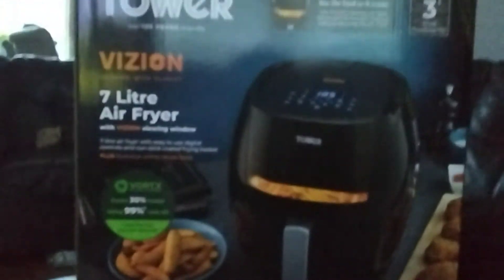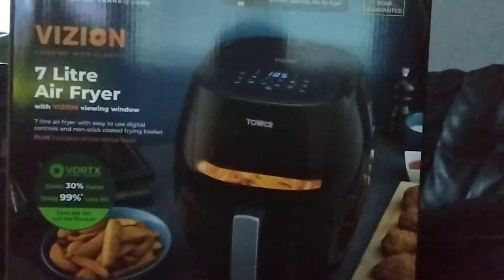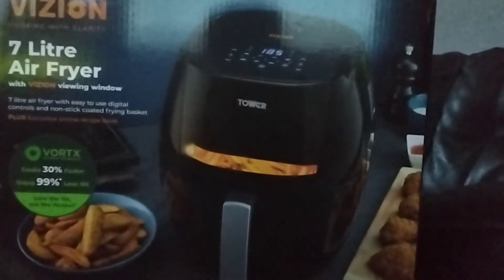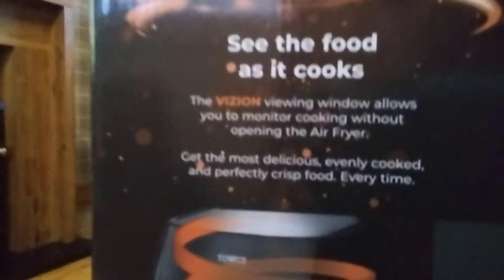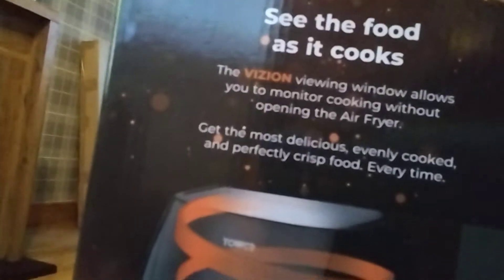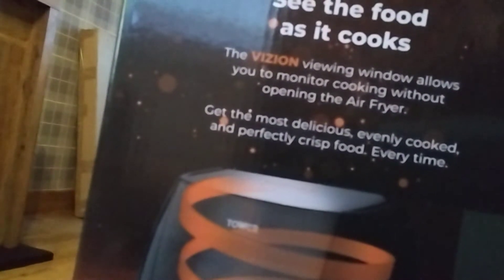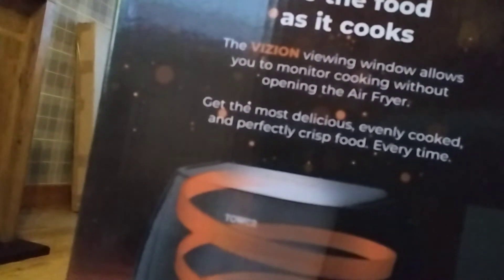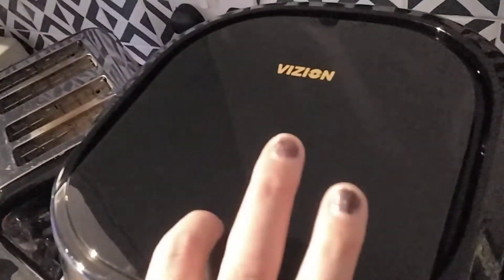tower air fryer